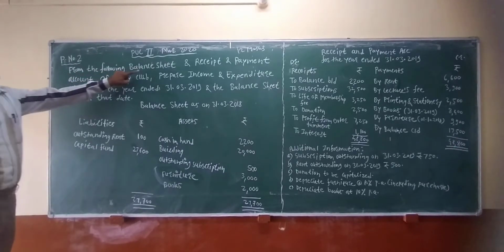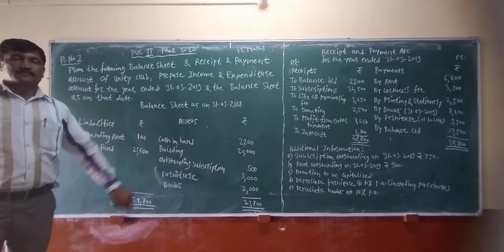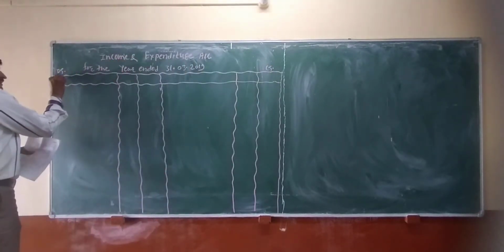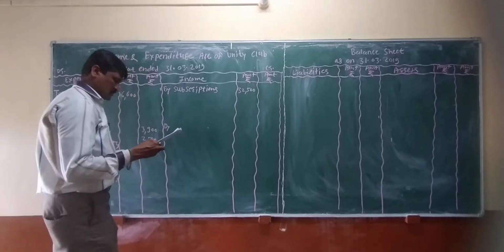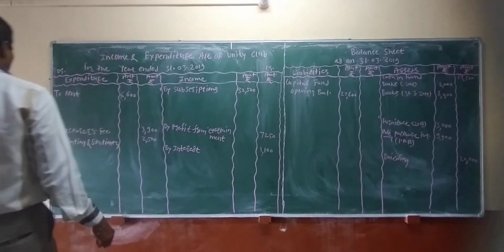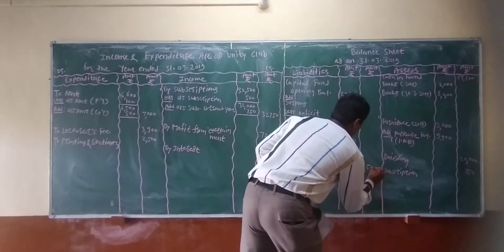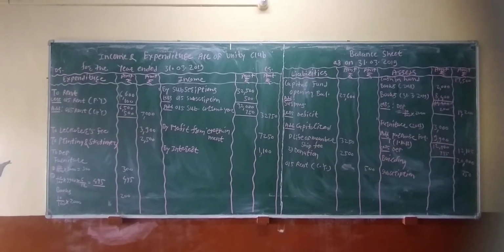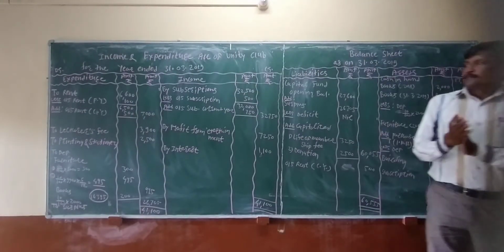Ramesh Mali J A College Athani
C. N 1 Accounting for Not For Profit Organisation II PUC Mar 2020
Vedio No 4